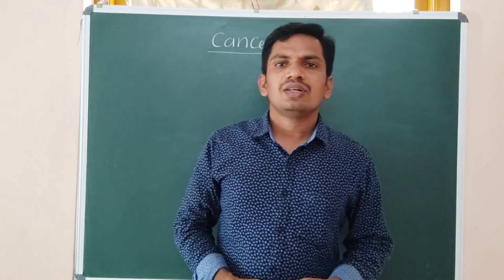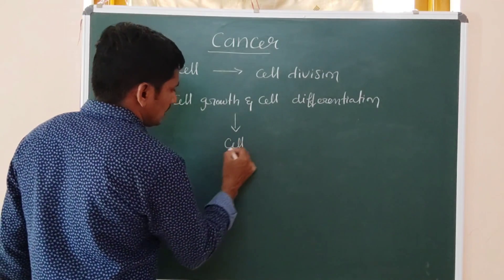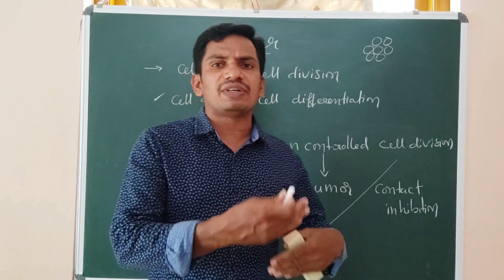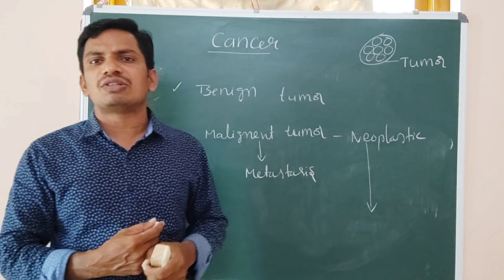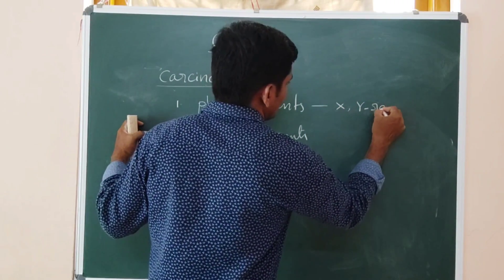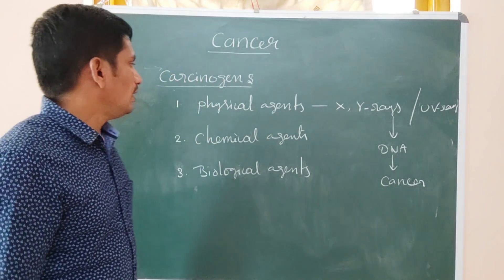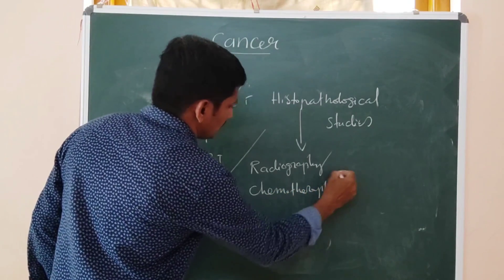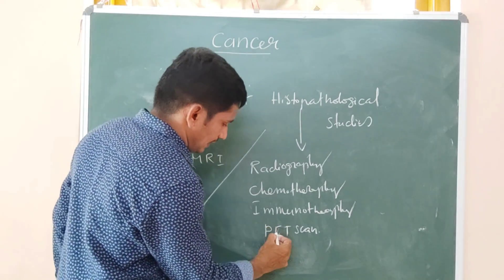Cancer@Oncology cancer detection and diagnosis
Cancer is a disease in which some of the body's cells grow uncontrollably and spread to other parts of the body. Cancer can start almost anywhere in the human body, which is made up of trillions of cells.